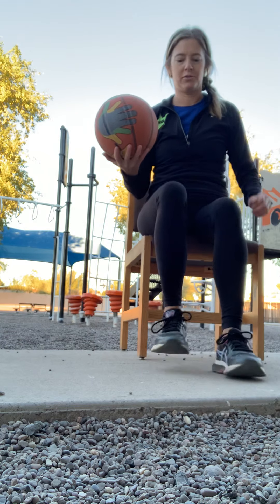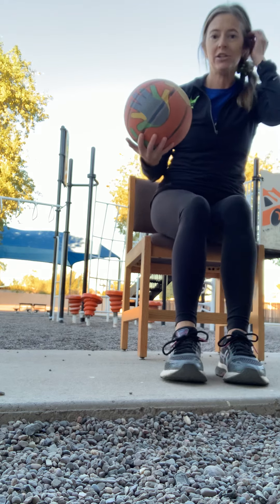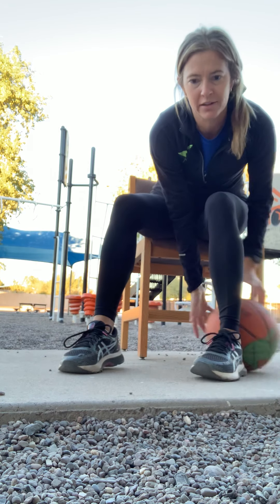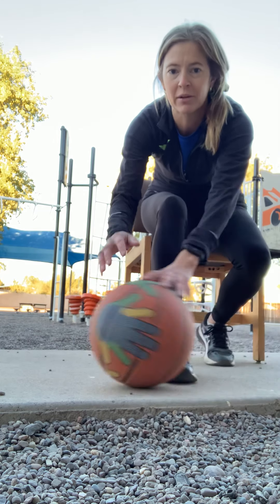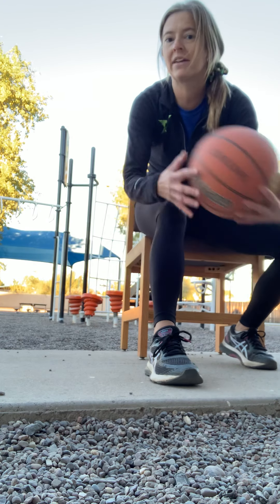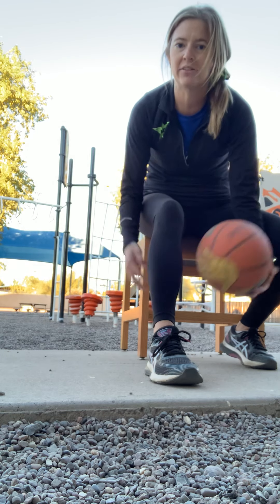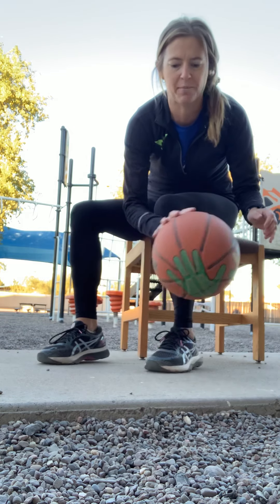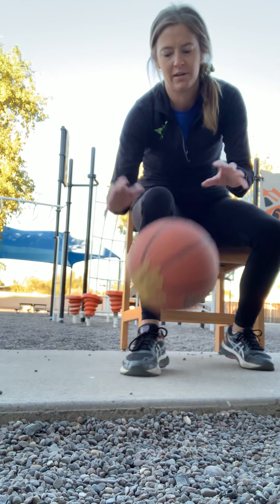Part 2–Basketball skills while sitting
Part 2 of ball handling and dribbling while seated:

Work on dribbling and ball handling while sitting down for students without much space. Use a basketball or any ball the bounces. Have fun working on hand/eye coordination!